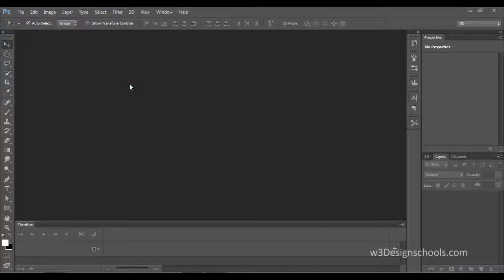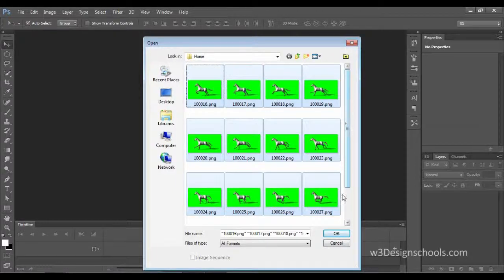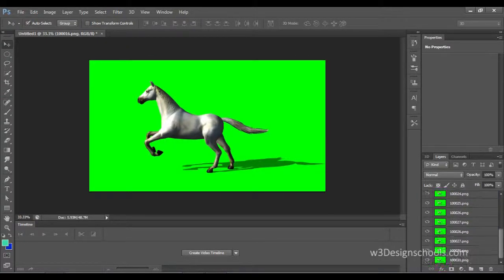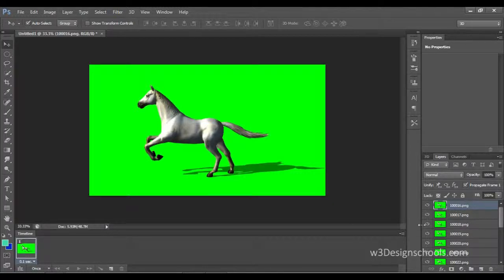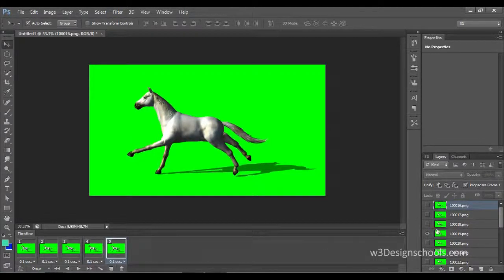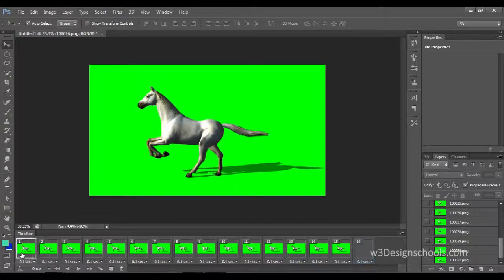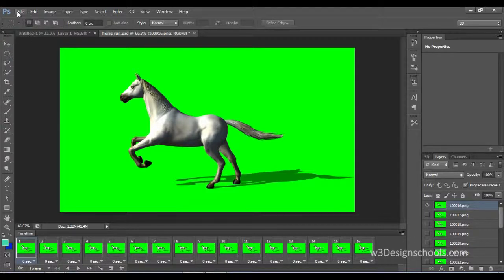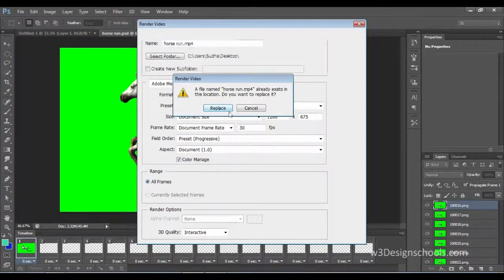How to Animate Horse by using Animation Frames in Adobe Photoshop CS6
Just watch this animation frame video, this video disclose how to animate any frame by frame default set animation In Photoshop Cs6.
For Tutorial:
Composer : James Newton Howard
Title : Flow Like Water
Album : The Last Airbender